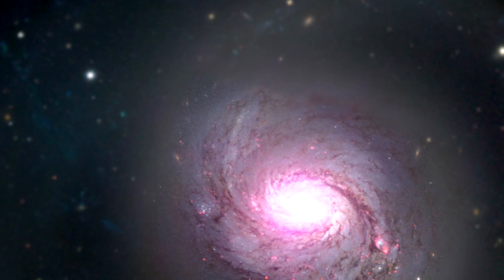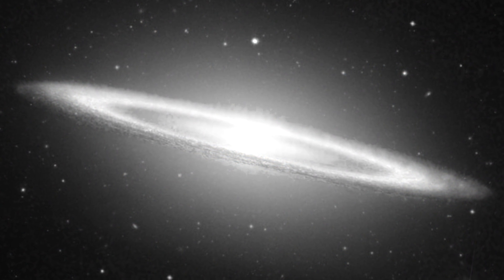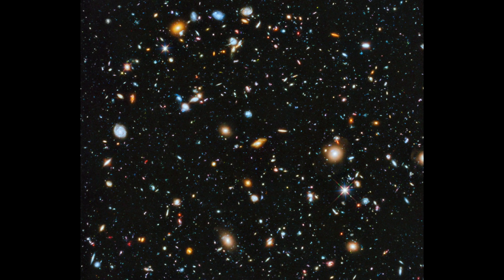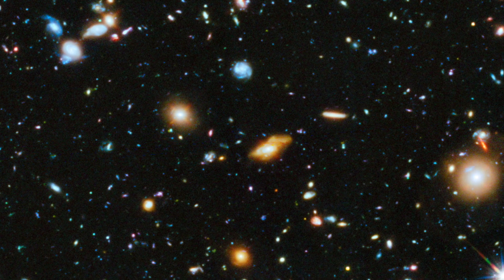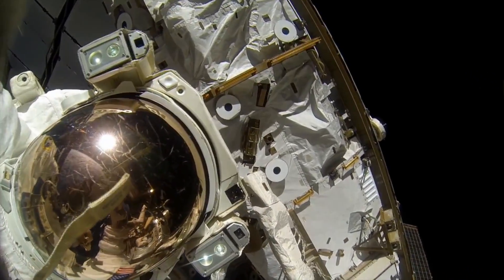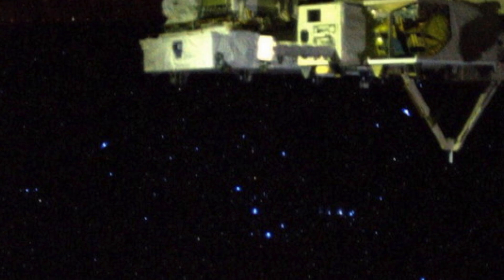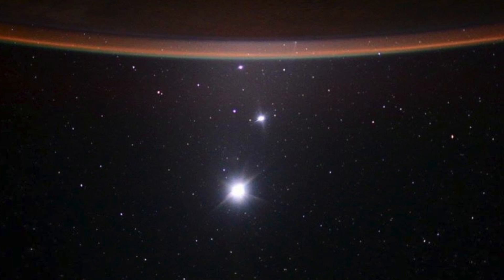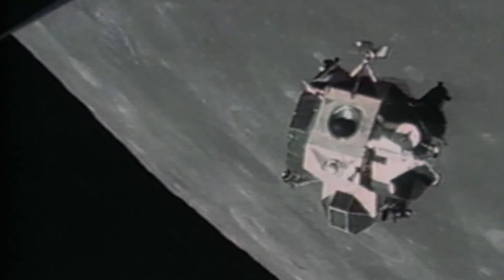What Does Space Look Like?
Astronauts have taken Go Pros, DSLRs and cell phones into space. Find out what space really looks like.

Are you curious about your world? So am I. Let's explore together.

Posted every other Tuesday.

Wow Now I Know on Twitter: @RealWowNowIKnow

NOTE:  Some topics cover general legal issues.  These are not intended as legal advice as each circumstance is unique.  If you want specific legal advice, you should find a qualified attorney in your local jurisdiction.

Latest Curious Jon: "Is Reality an Illusion?"